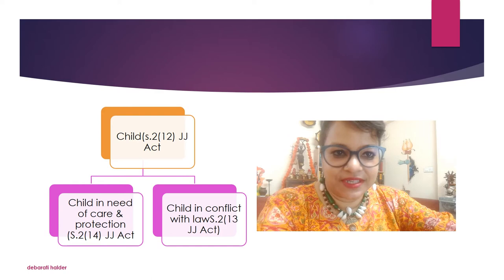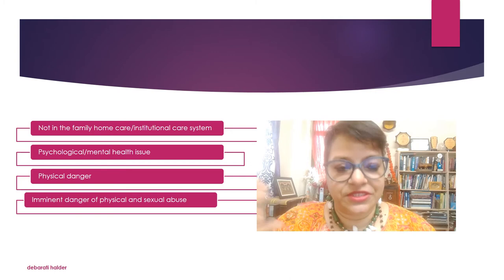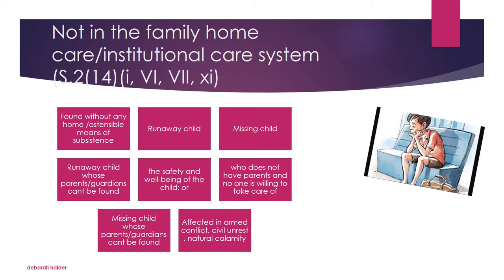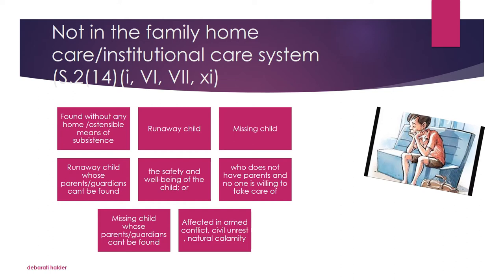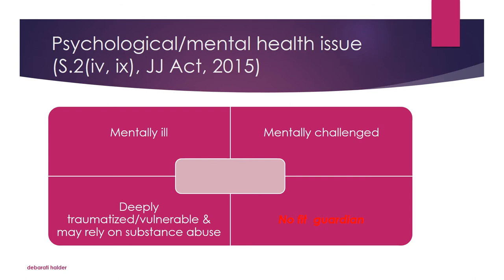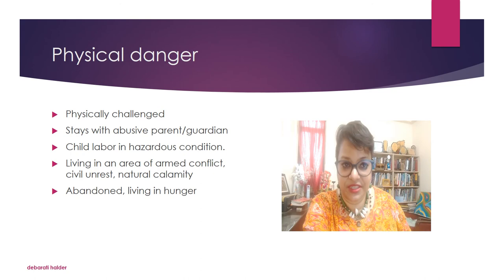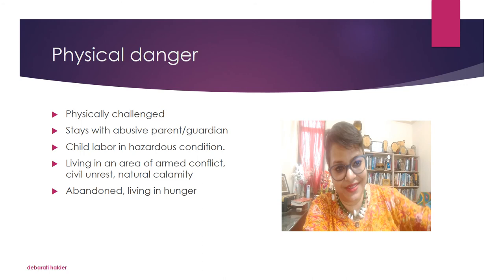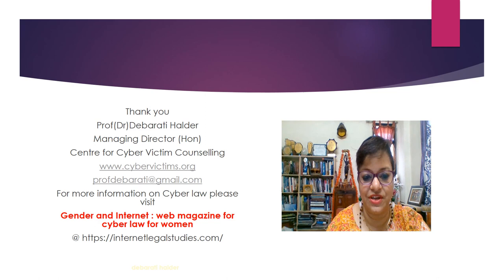Lectures on "Child in need of care and protection"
S.2(14) of the Juvenile Justice Act, 2015 defines "Child in need of care and protection". This Provision reads as below:
(14) “child in need of care and protection” means a child—
(i) who is found without any home or settled place of abode and without
any ostensible means of subsistence; or
(ii) who is found working in contravention of labour laws for the time
being in force or is found begging, or living on the street; or
(iii) who resides with a person (whether a guardian of the child or not) and
such person—
(a) has injured, exploited, abused or neglected the child or has
violated any other law for the time being in force meant for the protection
of child; or
(b) has threatened to kill, injure, exploit or abuse the child and there
is a reasonable likelihood of the threat being carried out; or
(c) has killed, abused, neglected or exploited some other child or
children and there is a reasonable likelihood of the child in question being
killed, abused, exploited or neglected by that person; or
(iv) who is mentally ill or mentally or physically challenged or suffering
from terminal or incurable disease, having no one to support or look after or
having parents or guardians unfit to take care, if found so by the Board or the
Committee; or
(v) who has a parent or guardian and such parent or guardian is found to
be unfit or incapacitated, by the Committee or the Board, to care for and protect
the safety and well-being of the child; or
(vi) who does not have parents and no one is willing to take care of, or
whose parents have abandoned or surrendered him; or
(vii) who is missing or run away child, or whose parents cannot be found
after making reasonable inquiry in such manner as may be prescribed; or
(viii) who has been or is being or is likely to be abused, tortured or exploited
for the purpose of sexual abuse or illegal acts; or
(ix) who is found vulnerable and is likely to be inducted into drug abuse or
trafficking; or
(x) who is being or is likely to be abused for unconscionable gains; or
(xi) who is victim of or affected by any armed conflict, civil unrest or
natural calamity; or
(xii) who is at imminent risk of marriage before attaining the age of marriage and whose parents, family members, guardian and any other persons are likely to be responsible for solemnisation of such marriage;

Depending on this definition we can make a clear understanding of a "Child" who is in need of care and protection.  This explanation will also help us to remember categories of children who are in need of care and protection.

Dr Debarati Halder discusses on various aspects of gender justice, criminal law, child rights and cyber crimes against women and girls and laws . For more information on Cyber law and cyber crimes against women See Gender and Internet : Web magazine for cyber law for women @